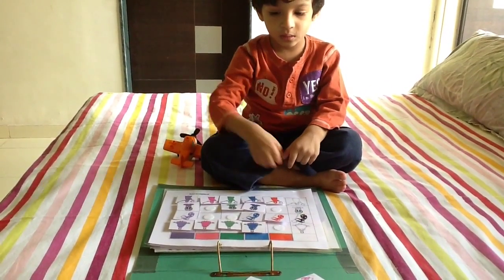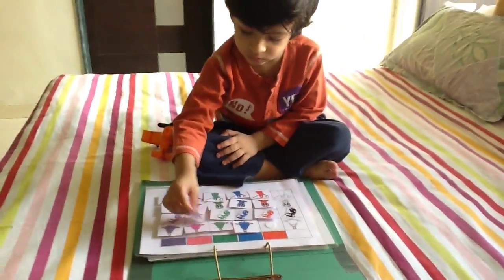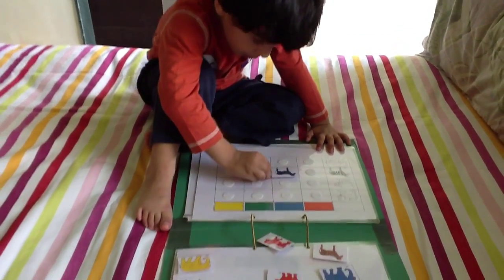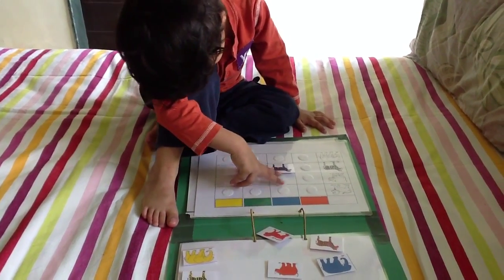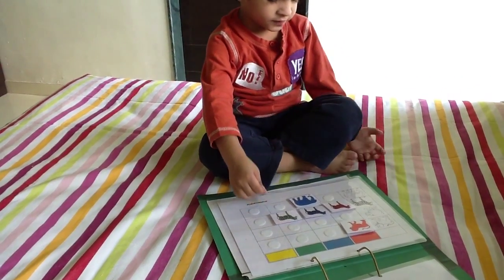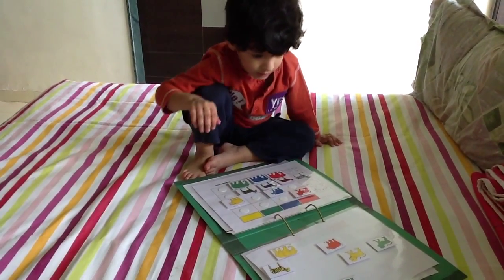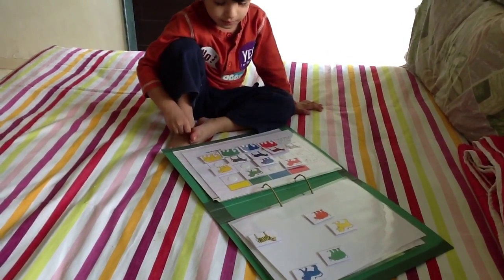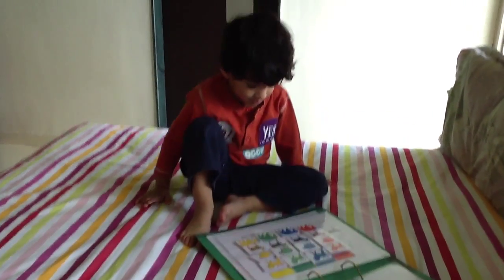Moksh's Logic Puzzle Activity_4 (Colors Puzzles): Reinforcement of Learning of Co-ordinates